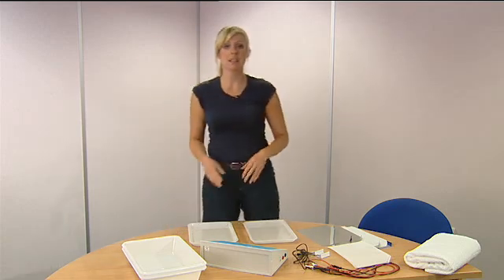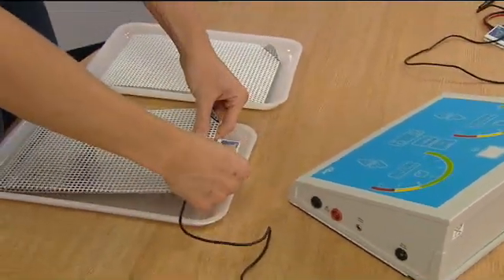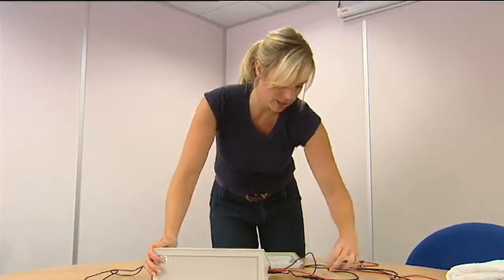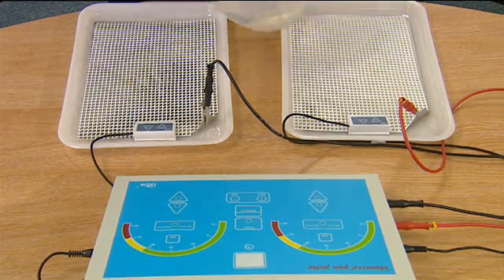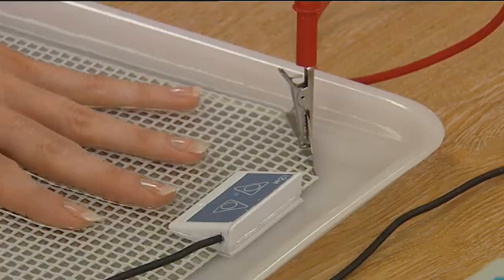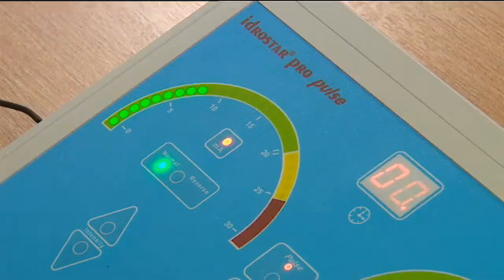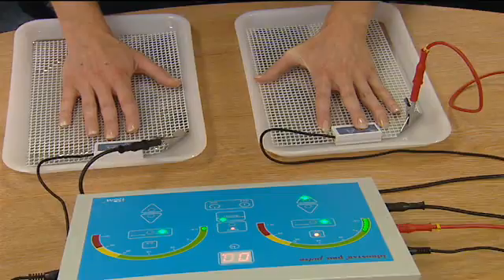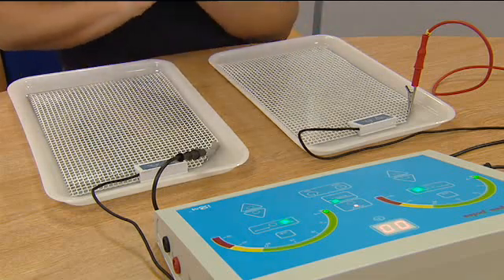Treating hyperhidrosis of the hands with an Idrostar Pro Pulse iontophoresis machine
This video shows how to set up an Idrostar Pro Pulse to treat hyperhidrosis (excessive sweating) of the hands.